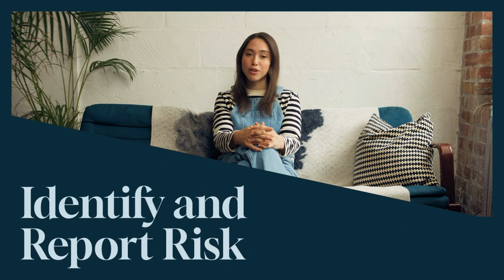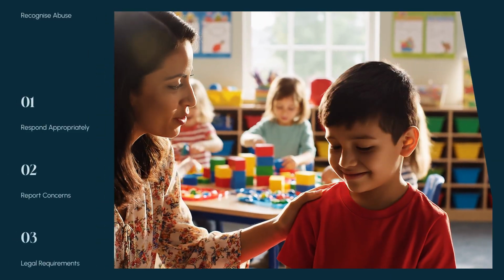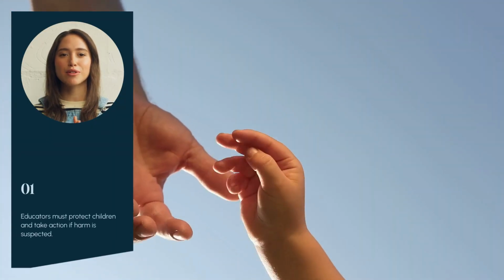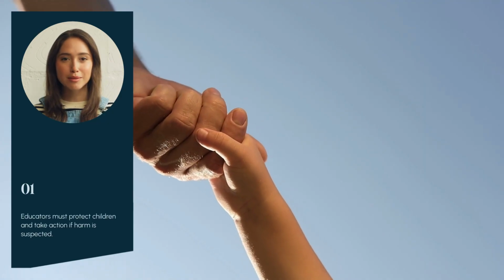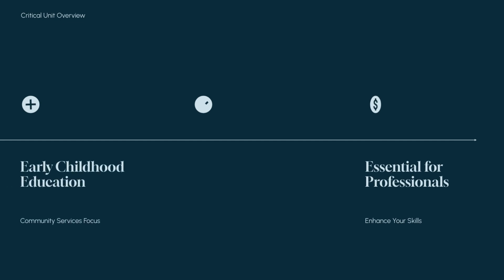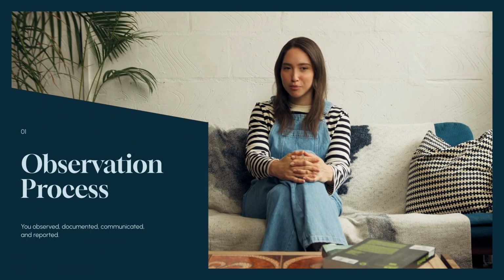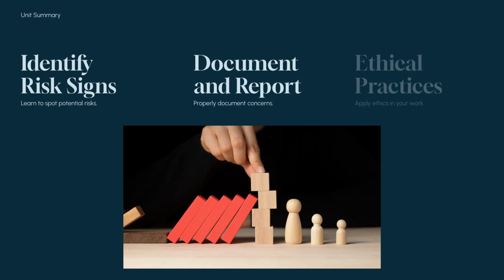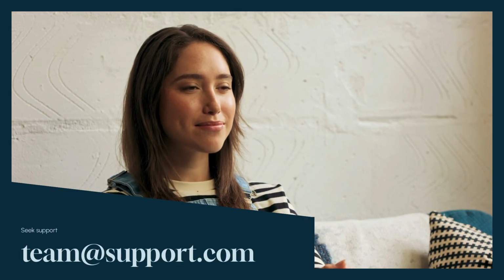Protecting Children Recognize, Document, and Report Risks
This video guides educators and support workers on how to identify signs of abuse, document concerns accurately, and report them in accordance with legal and organizational protocols to ensure the safety of children and young people.